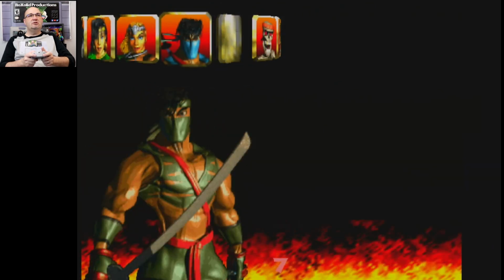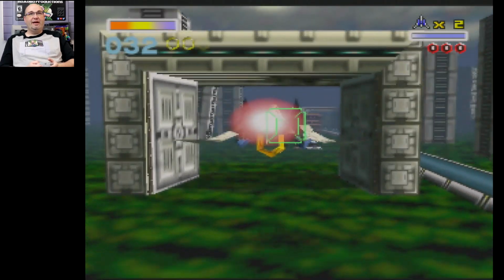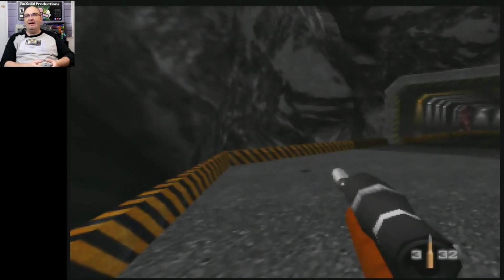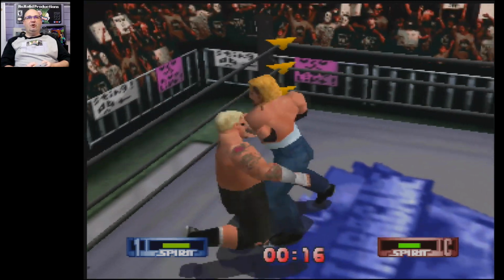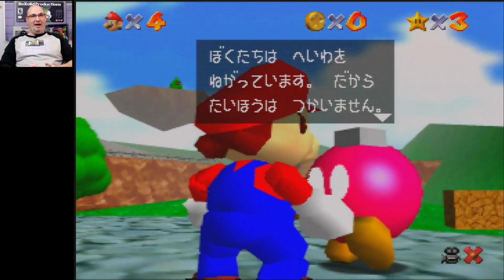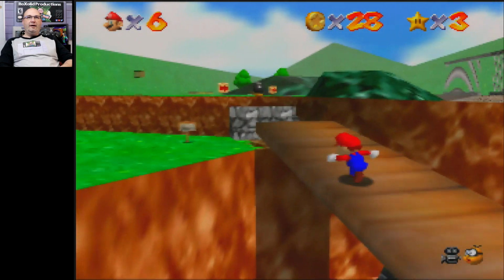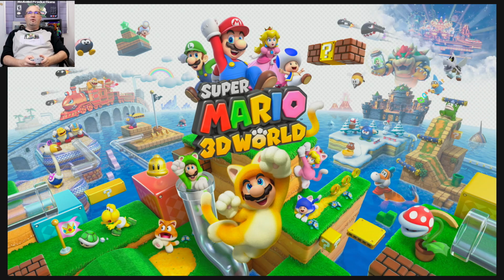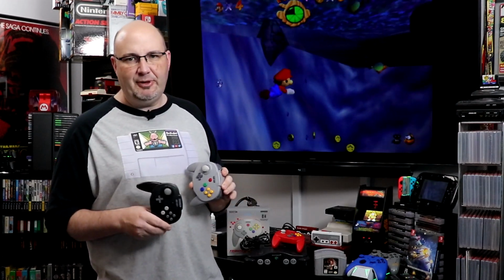Is the Wireless Tribute64 the New Measuring Stick for N64 Controllers?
In this episode, we test out the Wireless Tribute64 from Retro-bit on the N64, Nintendo Switch, and other systems.

Chapters:
0:00 - Introduction
N64 Tests:
1:30 - Killer Instinct Gold
2:59 - Star Fox 64
3:45 - Star Fox 64 with Rumble
6:36 - 007 Goldeneye
9:23 - WCW Revenge
10:39 - Super Smash Bros
12:03 - Mario 64 Shindu Pak Edition
Nintendo Switch Tests:
15:07 - Super Street Fighter 30th Anniversary Edition
16:42 - Super Mario 3D World
17:24 - Final Thoughts

The Tribute64 is a game changer for those who are fans of the Nintendo 64. Taking inspiration from one of the most popular controllers for the system, the original Wired Tribute64 is a very good performer, however there are areas where the controller could be improved. Some, myself included, felt the wired version was too narrow, the D-Pad was too far inset, and the controller just felt too condensed. There are also those who had hoped for a wired version eventually. Well, their wishes have been answered with the Wireless Tribute64.

Make sure to check out our unboxing video to check out our overview of how the Wireless Tribute64 comes out of the box by visiting us

From the get-go, I did charge the Wireless Tribute64 overnight to make sure that it was good to go for play testing. I have both the Standard Grey and the Ultra Edition (man, that thing is sexy!), and I initially connected the dongle to my N64 as it came out of the box. I didn't switch the Memory Card/Rumble switch, which explains why it did not vibrate or rumble initially. I tested several memory cards and never had an issue with any of them fitting at all. They were snug, not sloppy, but not a single one had a death grip. Overall, I was very happy with this.

One issue I have had with different controllers for the N64 is the sensitivity of the analog stick. If the sensitivity is too high, it can make precise aiming overly difficult. If it's not sensitive enough then it feels numb and unresponsive. I found the Wireless Tribute64's analog stick to be very good, a tick on the sensitive side but probably one of the best I have been able to test out. Whether I was playing racing games, Smash Bros, Star Wars, or 007 Goldeneye, the analog stick was very good.

One thing that I was a bit surprised to see was the customization available for the controller and its buttons. There are different button mappings available, D and X input styles, and much more. In theory, you can swap the ZL/L and ZR/R buttons so that it feels more natural to roll your arwing in Star Fox. This is darn good.

In addition to testing out on the N64, I did try the USB dongle on a few different systems. The Genesis Mini, TurboGrafx16 Mini, & Wii U all feature USB Controller ports, however, none worked with the Wireless Tribute64. That was unfortunate, but not unexpected. I don't have a RetroPi, so for me, the USB dongle is really not a benefit.

Why it RoX:
- WIRELESS with RUMBLE! BOOM!!
- 3 color options
- Great analog stick precision
- Programmable buttons, modes, and macros
- USB-C for charging
- Includes both N64 & USB Dongles
- Comfortable ergonomics
- Great battery life

What could be improved:
- USB doesn't work with classic consoles
- I'd love a PC interface for controller customization

Should you by one?
I will tell you, I love playing my N64 wirelessly, but one compromise has been giving up rumble for wireless. The Tribute64 eliminates the need for this as it has both exceptional wireless performance and integrated rumble. This is one of the best controllers ever to be produced for the Nintendo 64 and the Wireless Tribute64 will be my go-to controller for the system moving forward. The memory card & rumble switch is a bit odd, but I'll say it has worked very well to me thus far. If you have an N64, you owe it to yourself to give this a very serious look.